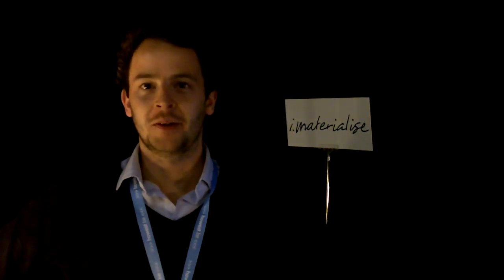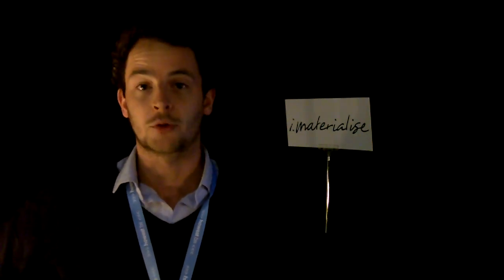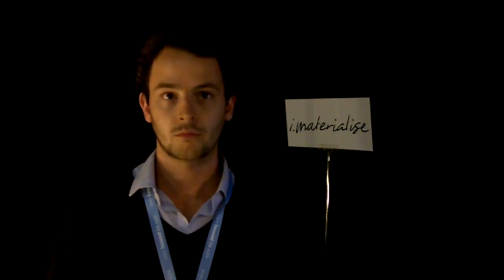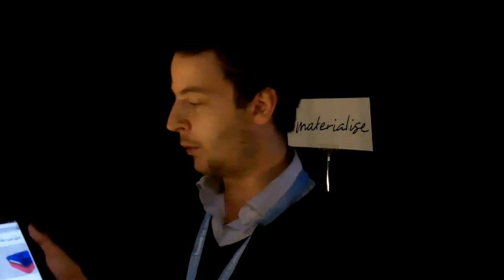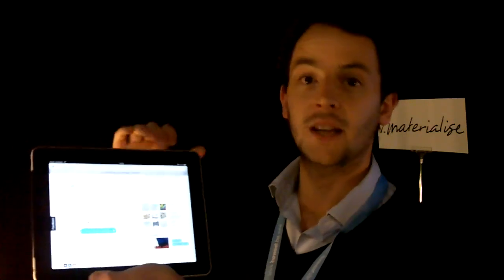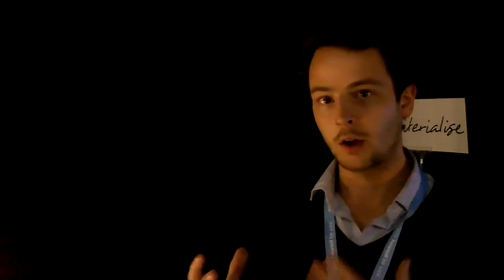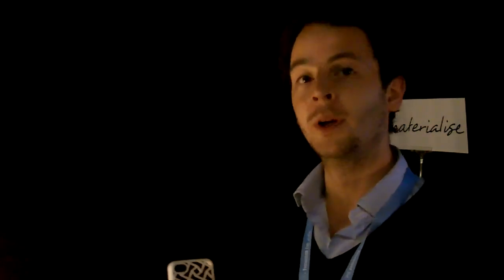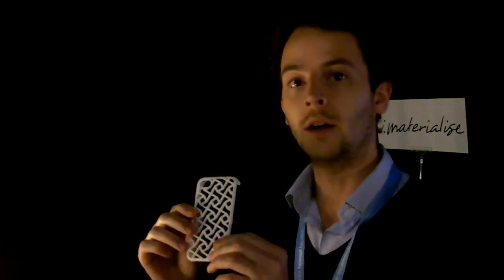Custom 3D Printing For Your Designs : iMaterialise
I recently found out about Materialise, a world leader and pioneer in industrial 3D printing, which surprisingly comes out of Belgium.

They have launched a new service to allow everybody to print their own 3d designs just by uploading the file with the data and choosing the materials.

You can also sell your design in their platform and make some money with your art. How many copies do you think you can sell?